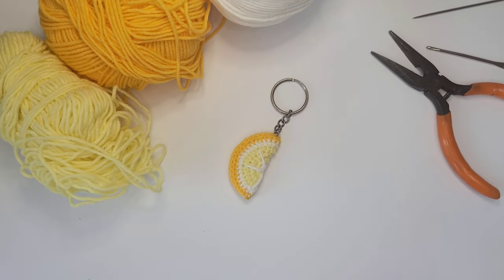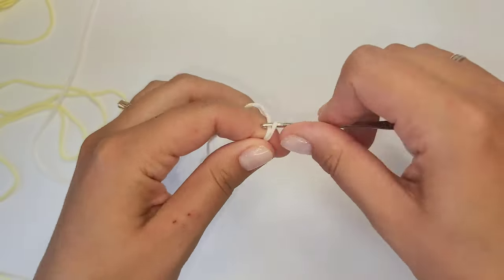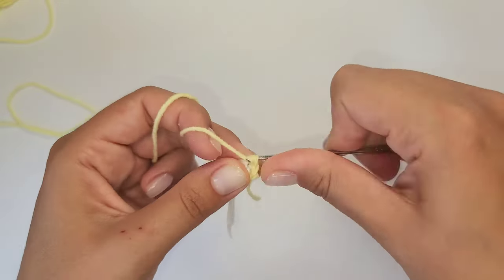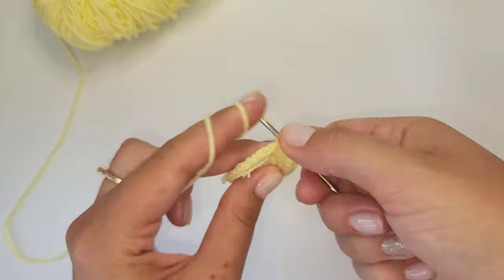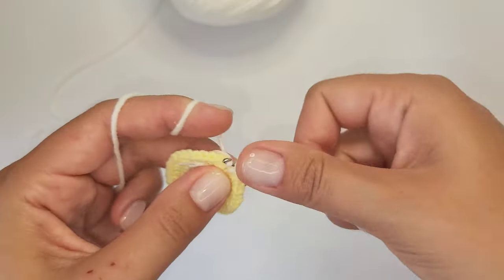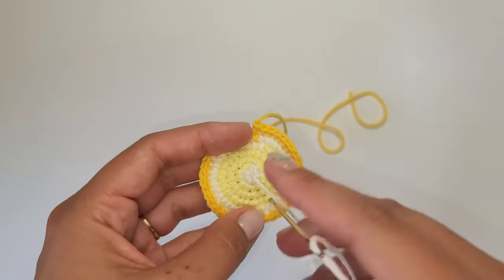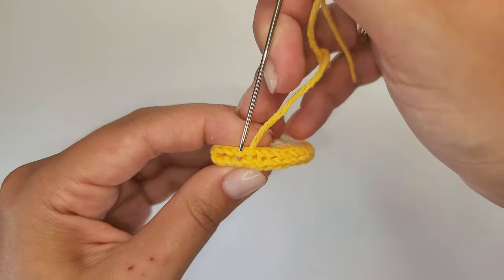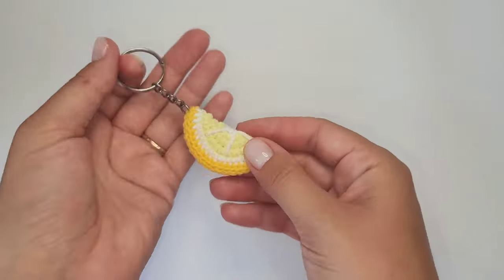Crochet Keychain Lemon Slice. Easy to follow crochet pattern. Beginner-friendly amigurumi tutorial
Hello and welcome to DidyToys Channel!

✅️ If you are a beginner and the pattern seems hard to you, this video might be useful ↙️

00:00 Intro
00:10 Materials & Tools
00:41 Pattern
03:10 Stripe Embroidery
03:38 Sewing
04:02 Attaching Keychain Basis

Yarn used: Yarnart Jeans colors 03, 67, 35